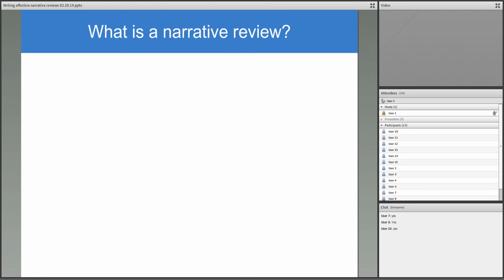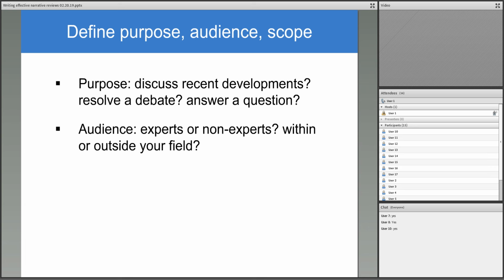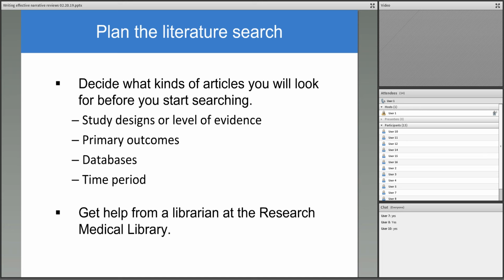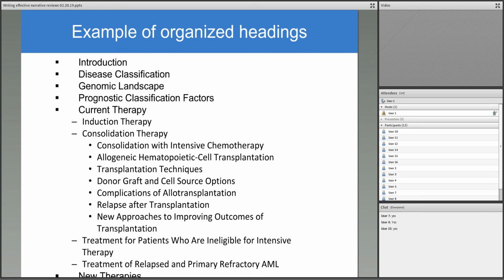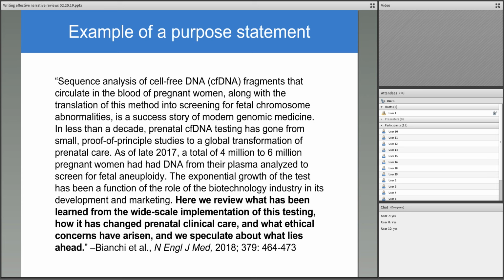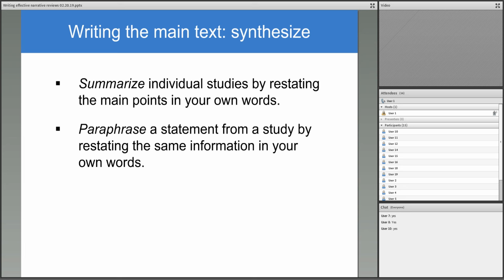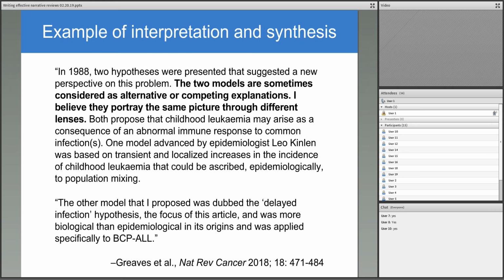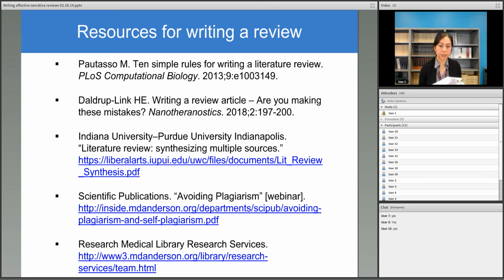Writing an Effective Narrative Review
Sarah Bronson, a scientific editor in Scientific Publications in the Research Medical Library, offers guidance on writing a review article with a defined purpose and scope.

This video is part of the library's web archive and is no longer actively maintained. As a result, it may not meet current accessibility standards. If you require an accessible version of this content or assistance accessing the information, please contact the Research Medical Library at .